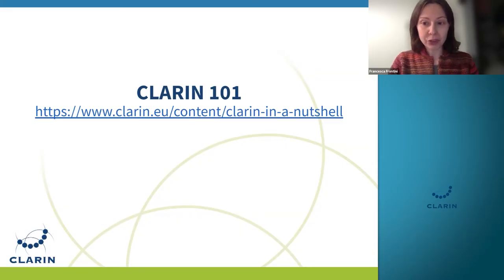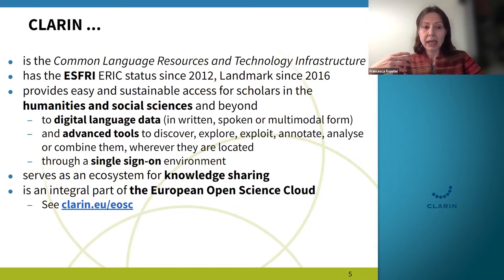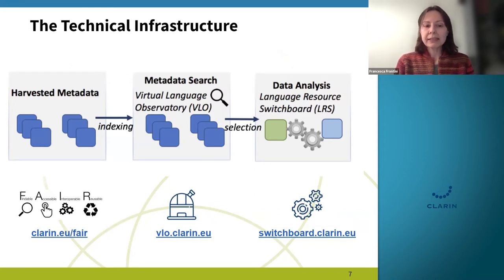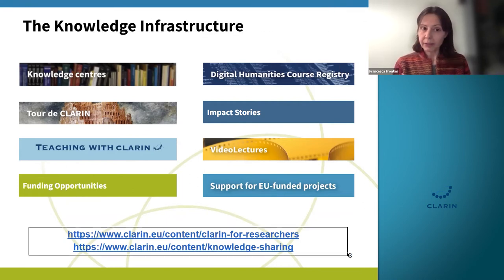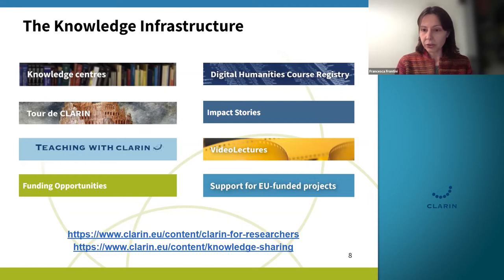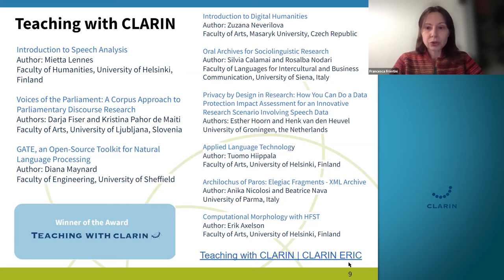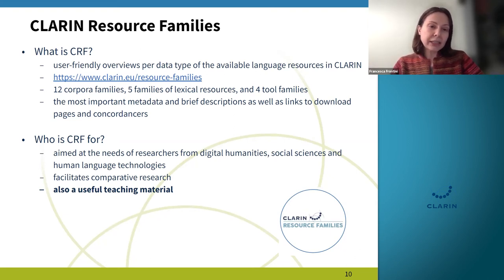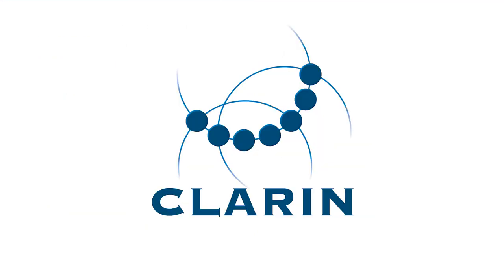Francesca Frontini Introduces CLARIN